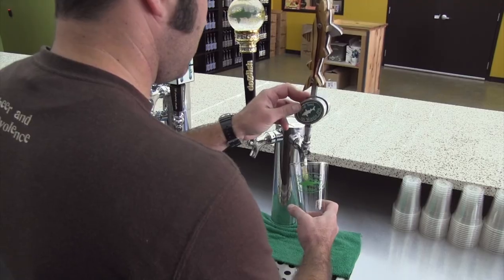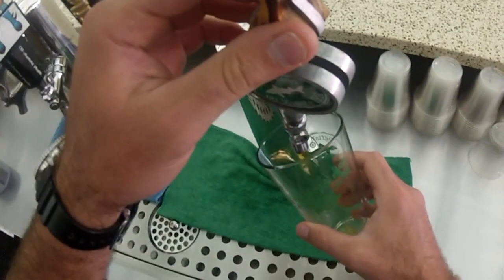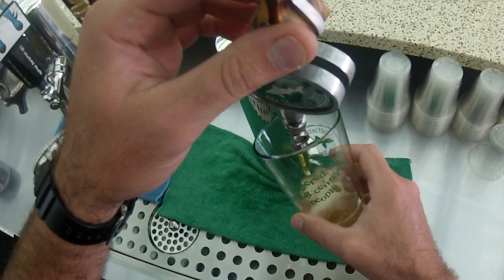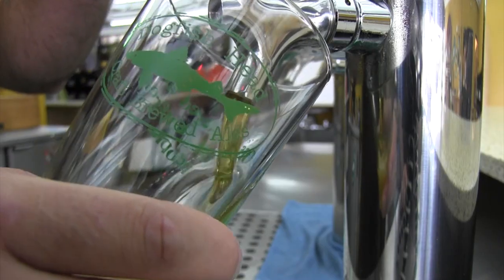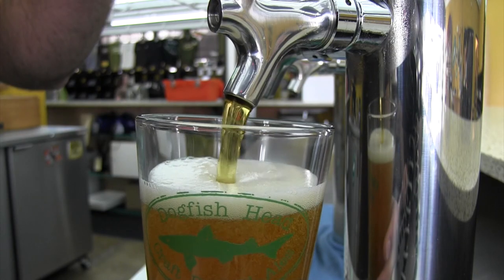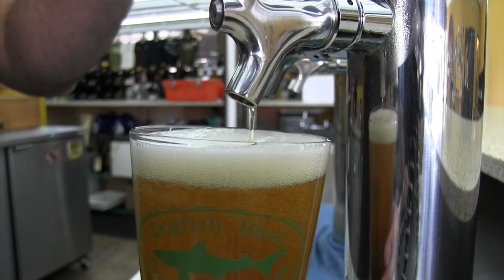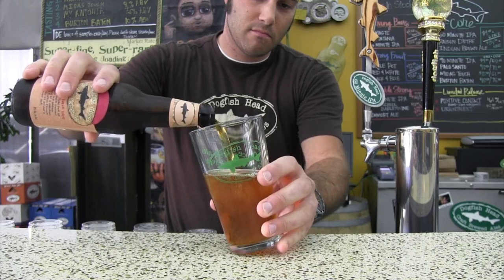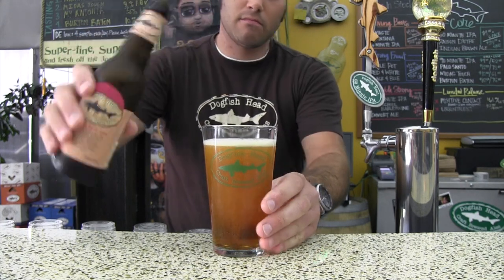Dogfish Head: A Perfect Pour